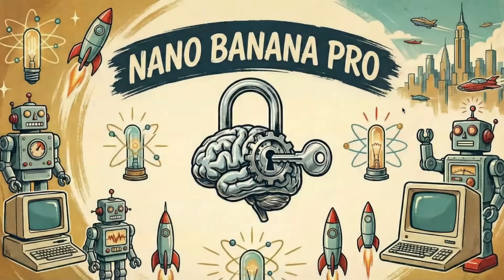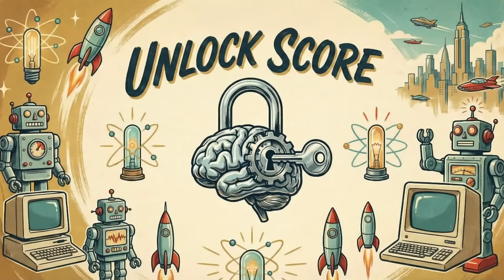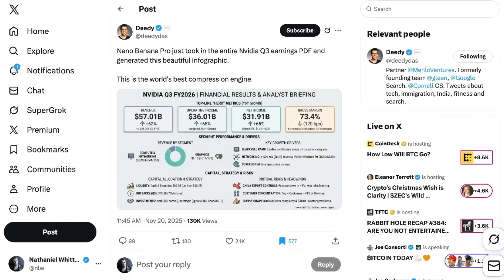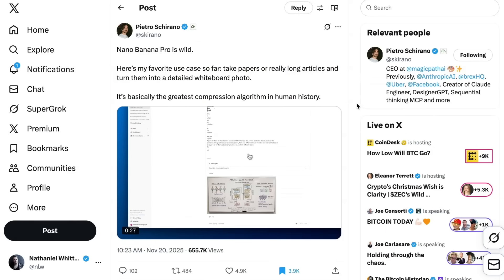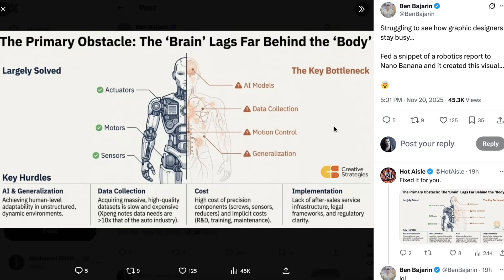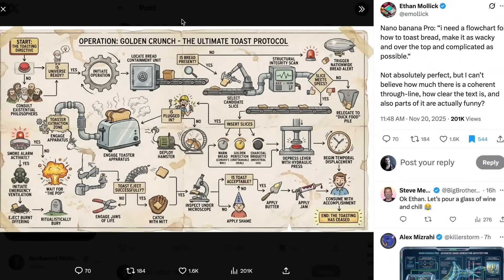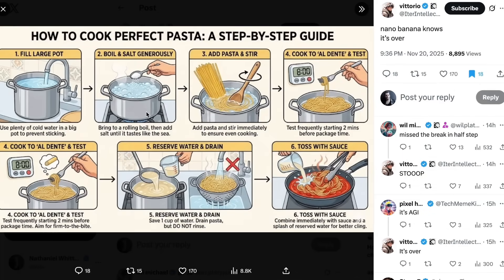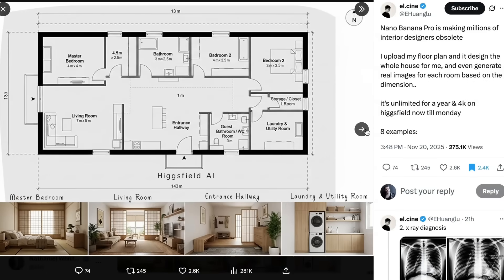25 Things Nano Banana Pro Does That AI Couldn't Before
Today’s AI Daily Brief breaks down the stunning leap unlocked by Google’s Nano Banana Pro image model, which isn’t just an upgrade but a wholesale expansion of what’s possible with AI image generation. From real text rendering to accurate charts, whiteboard-style compression of dense documents, educational visuals, flowcharts, technical drawings, virtual staging, precise spot-editing, and media-to-media transformations, this episode covers 25 capabilities that genuinely didn’t exist in the previous state of the art and explains why this model’s reasoning-on-images paradigm represents one of the biggest practical unlocks in years.